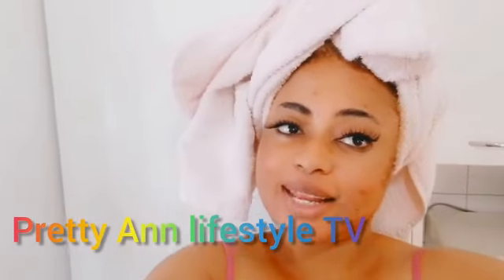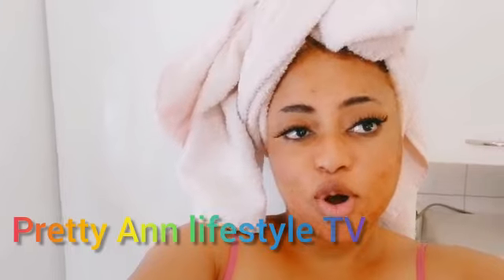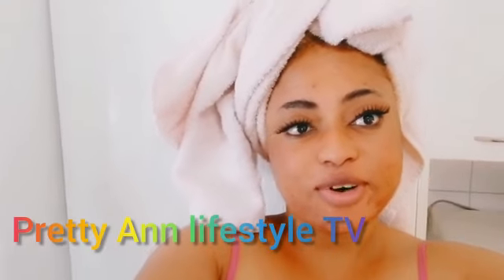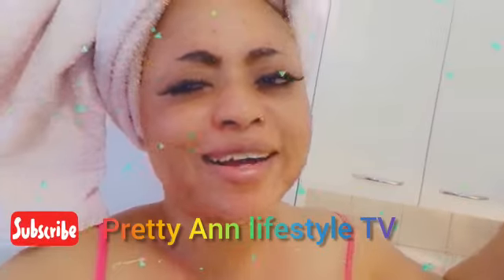After watching this you will never throw your banana peel away anymore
After hearing testimony from people I introduce it to I decide to share it online, because I no it will help people out there but remember to continue using it on till you get good results at least 4 times a week. skin types are different and I believe it will help people out there